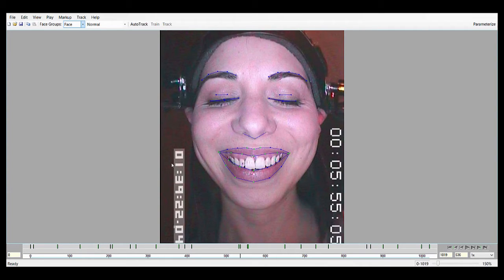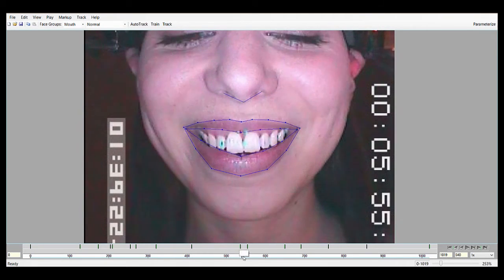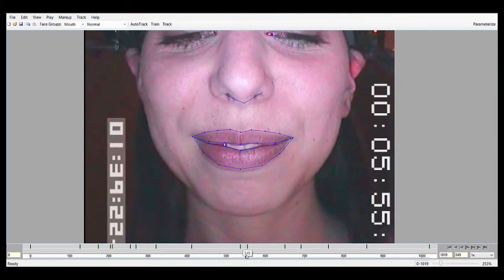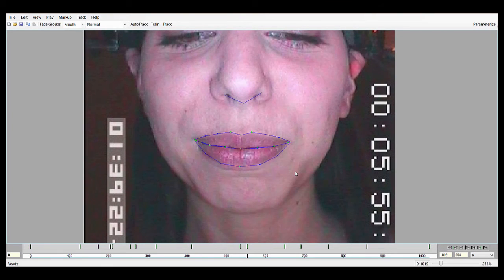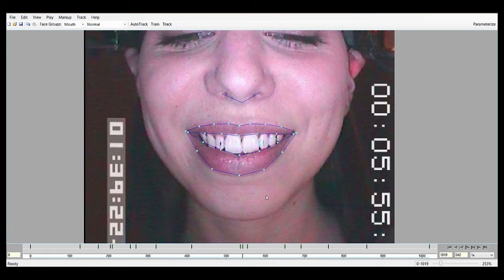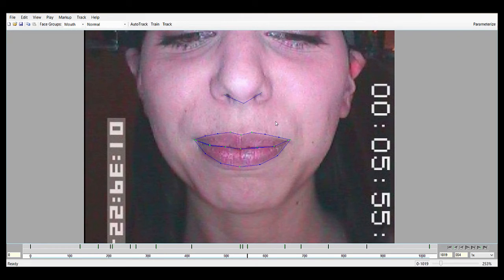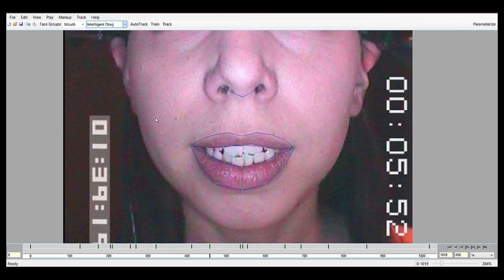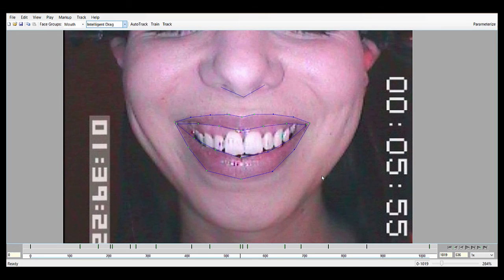Faceware Analyzer 3.0: Creating Good Training Frames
This is a brief guide to show some of the techniques used to create good training frames in Faceware Analyzer 3.0 to ensure the best tracking quality possible.